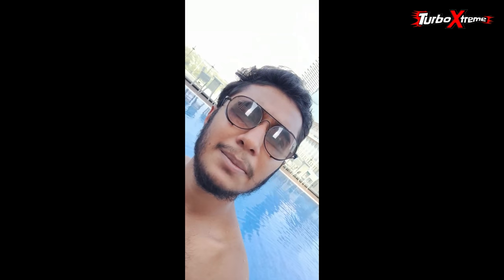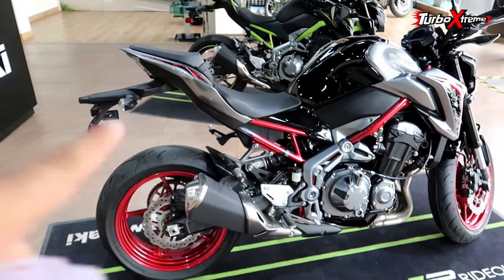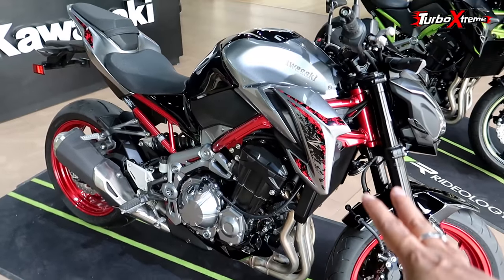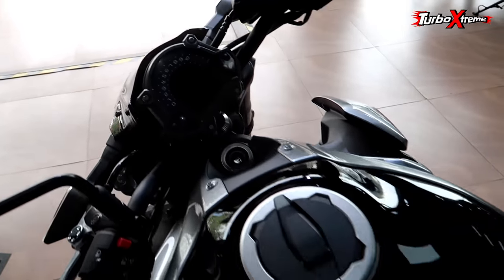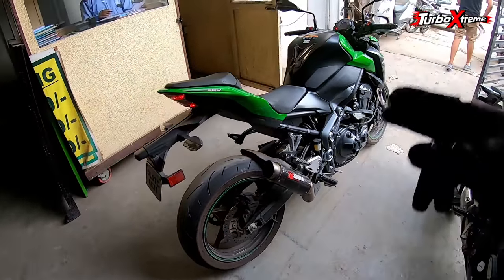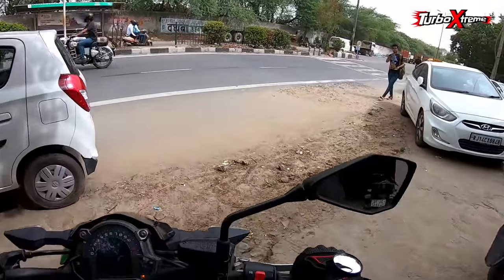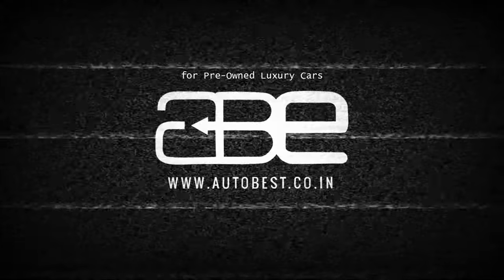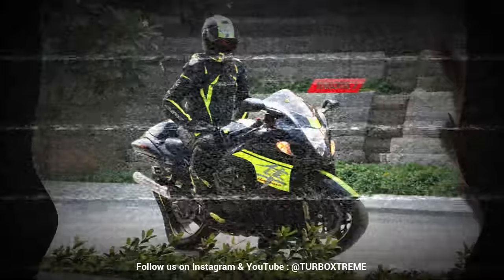HOW MUCH MONEY YOU NEED TO OWN A SUPERBIKE (actual cost-down payment) Kawasaki Z900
KAWASAKI WEST DELHI

(Harshdeep Singh)
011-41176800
ADDRESS: B-80 Narania Vihar, Industrial Area, Phase-2, New Delhi-110028

for any Suggestions or Advice ...

List of Equipments for Biking Gear I use :

Full Face Helmet : ARAI - REDLINE RACING STORE
Half Face Helmet
Half Face Helmet Vintage Glass
Face Mask
Riding Jacket : ADV SPORTS - REDLINE RACING STORE
Riding Pants
Riding Jeans
Riding Track Suit : ADV SPORTS - REDLINE RACING STORE
Riding Track Shoes : SIDI - REDLINE RACING STORE
Dry Fit T-shirt & Pants

List of Equipment i use for Video Shoots :

LATEST ADD ONS :
DJI RONIN S
DJI OSMO MOBILE 2
DJI MAVIC AIR
VIVO V9

FOR MOTO VLOGGING :
GOPRO HERO7 BLACK
SJ 7Star Sports Camera
SJ Mic
SJ Stick

USING FROM A LONG TIME
Canon Camera EOS 6D
Canon Camera EOS 700D
Canon 70D with 18/135 lens
Lens 70-200
Canon Battery & Charger
Canon Camera Bag
Tripod Stand
Mini Tripod
Sports Camera MI
Sports Camera Mi Casing
Sports Camera Go Pro
Sports Camera Go Pro Mounts
Memory Cards Class10

TURBO XTREME
ARNI SPOILED